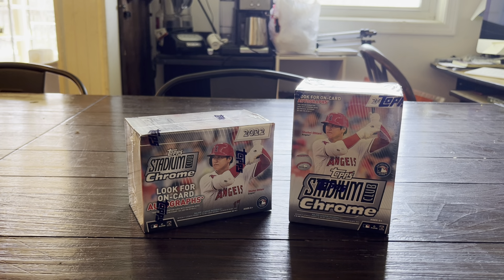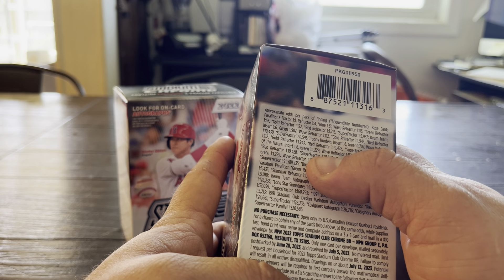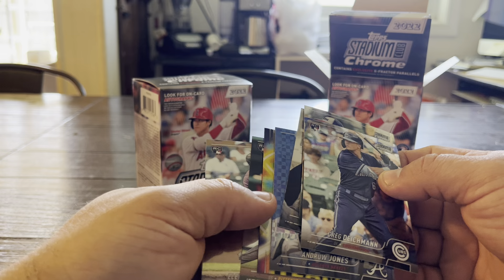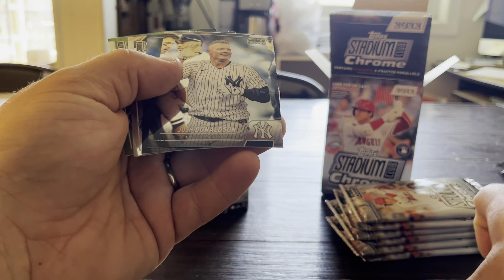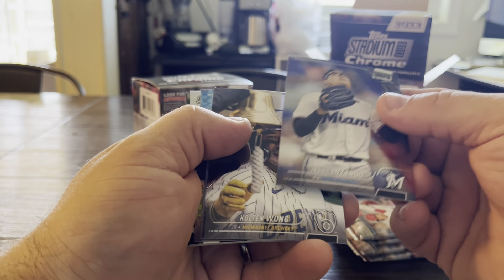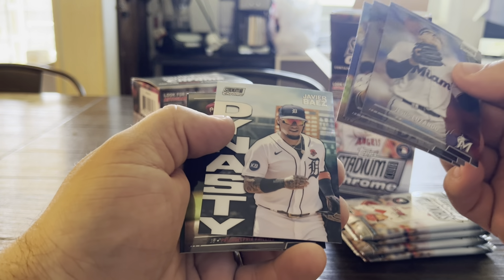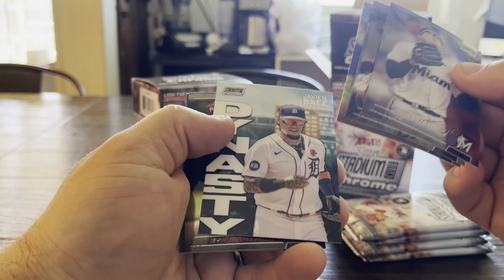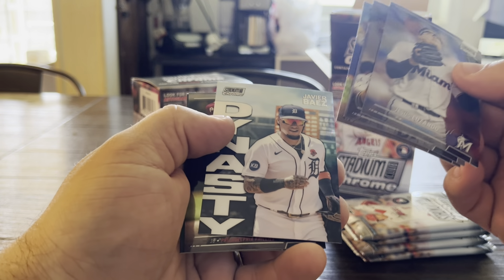Stadium Club Chrome - 2022 Update, Electric Boogaloo